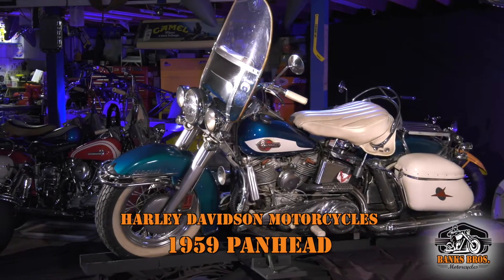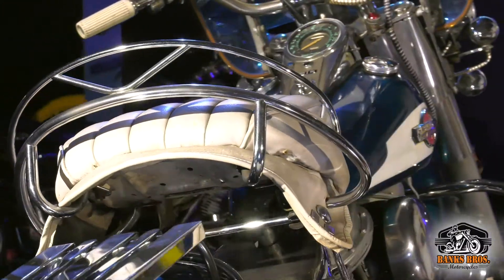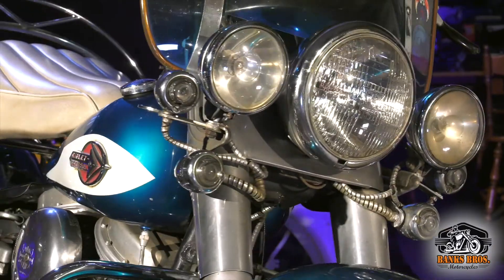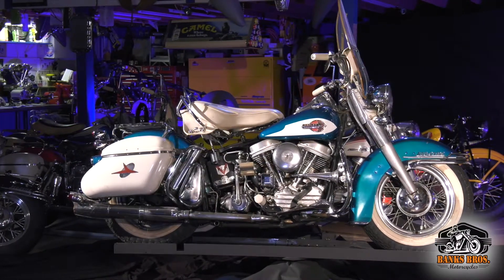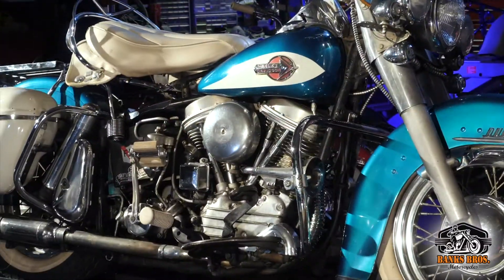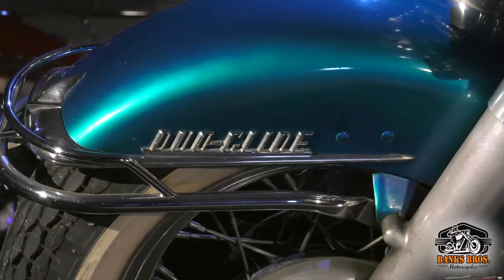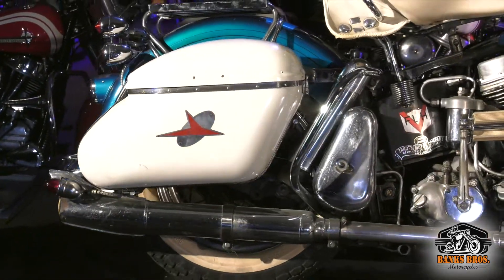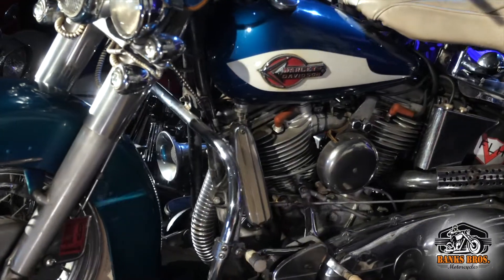1959 Panhead. HiFi Turquoise & Birch White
A short video of the 1959 Panhead from the Banks Brothers Motorcycle Collection in Pittsburgh, PA.